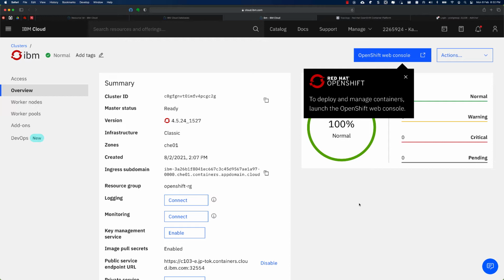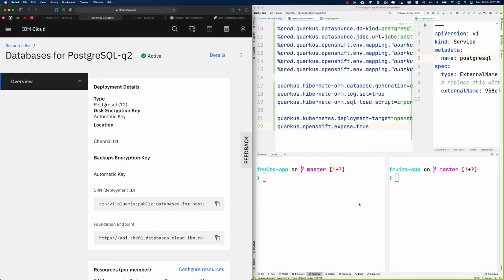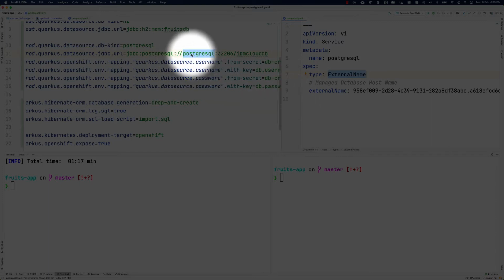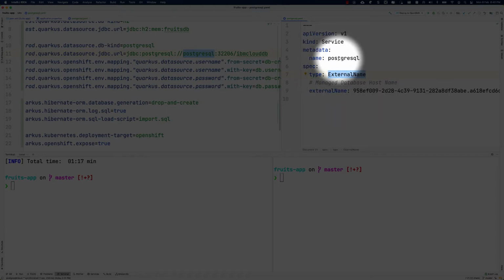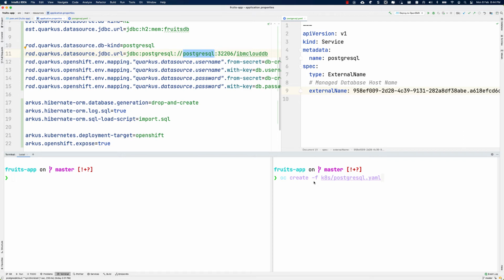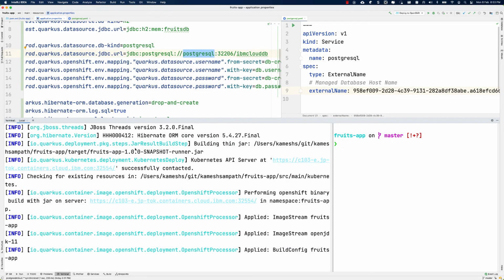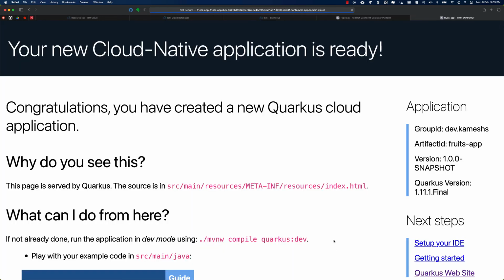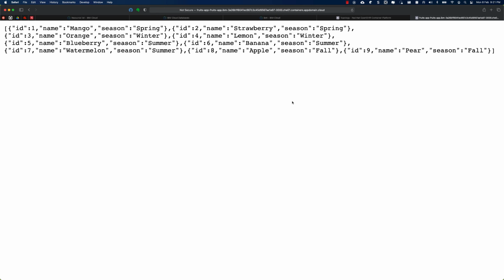Managed OpenShift and Native Cloud Services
A simple demo to show, how apps from Managed OpenShift can interact with native cloud services.

About me:

A Principal Software Engineer at Red Hat, as part of my additional role as Director of Developer Experience at Red Hat -- I actively educate on Kubernetes/OpenShift, Servicemesh, and Serverless technologies --. With a career spanning close to two decades, most of my career was with services industry helping various enterprise customers build Java-based solutions. Kamesh has been a contributor to Open Source projects for more than a decade and he now actively contributes to projects like Knative,Tektoncd, Camel-K, Eclipse Che etc., As part of my developer philosophy I strongly believes in LEARN MORE, DO MORE and SHARE MORE!